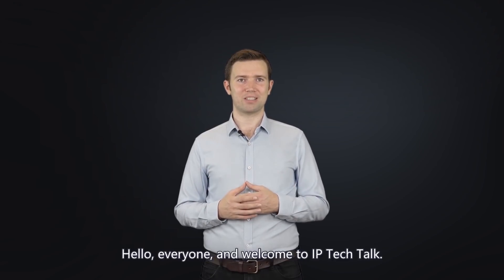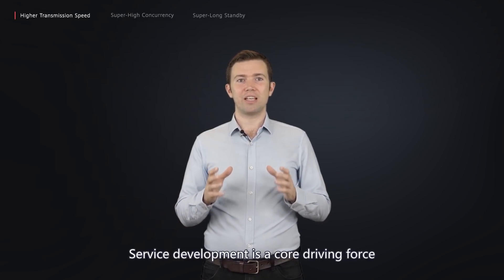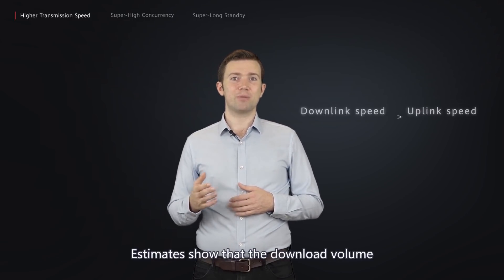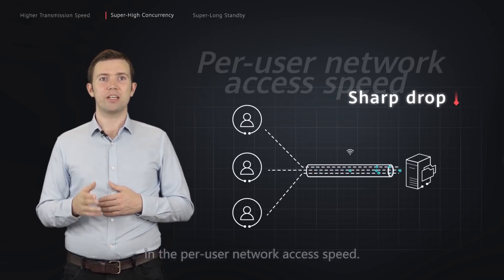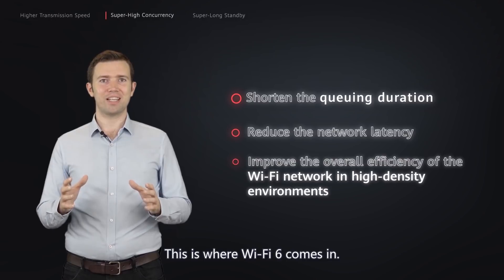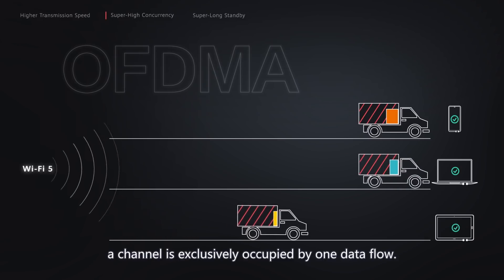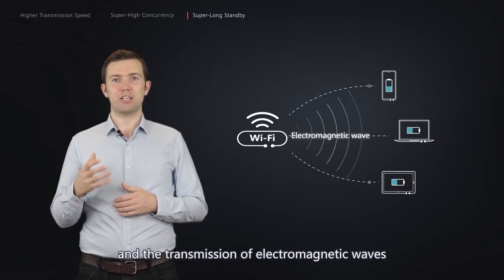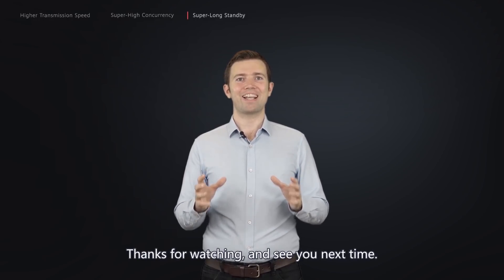HUAWEI IP Tech Talk — Wi-Fi 6 vs Wi-Fi 5 | Wi-Fi 6 Speed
Why is Wi-Fi 6 so effective at redefining our wireless network experience? Watch the video to find the answer as well as the three differentiators of Wi-Fi 6.